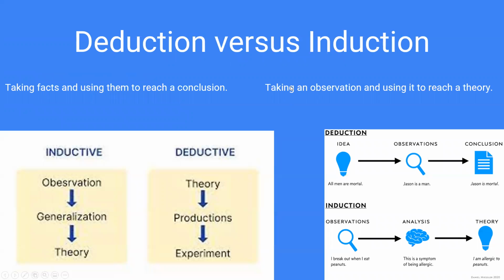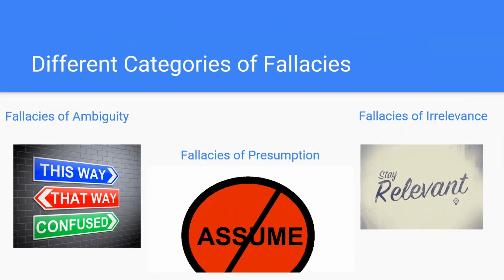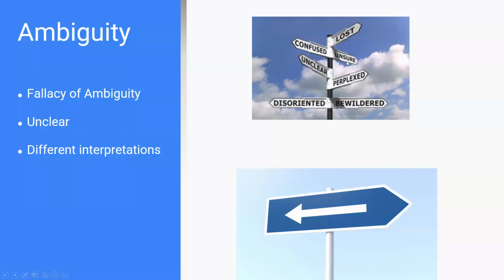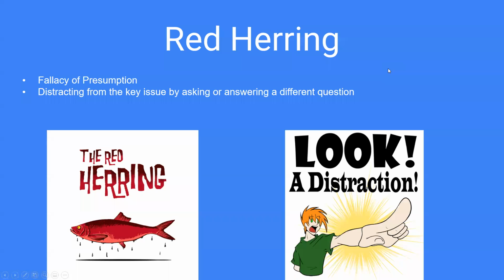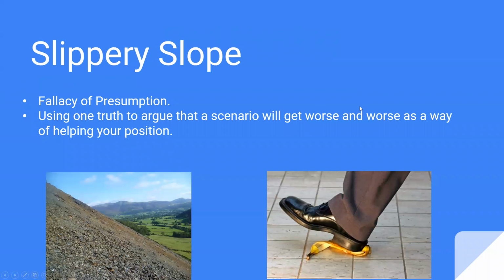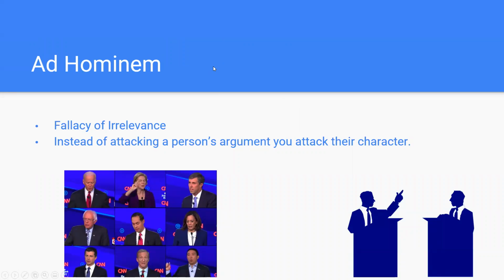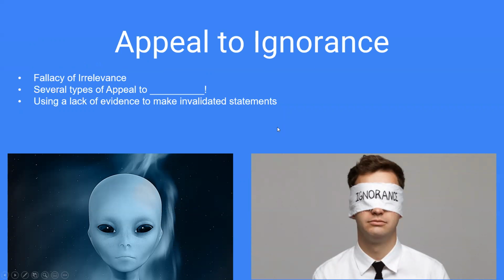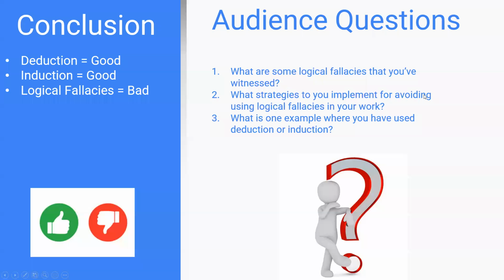Boyda Presentation 3